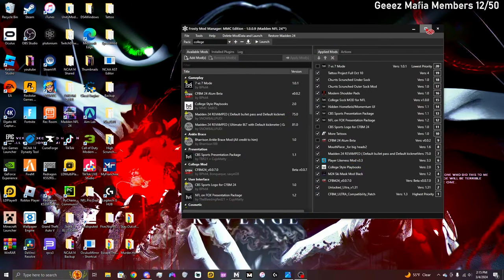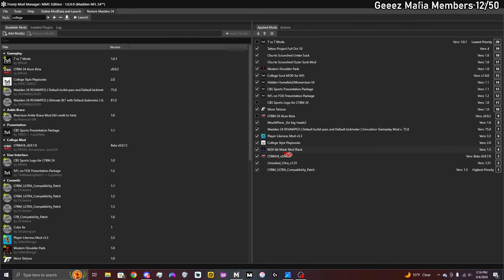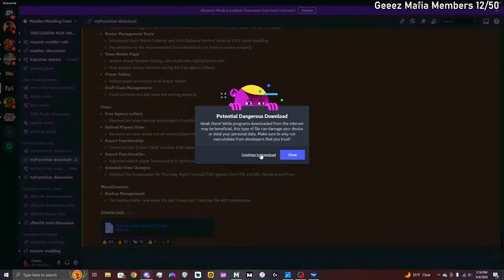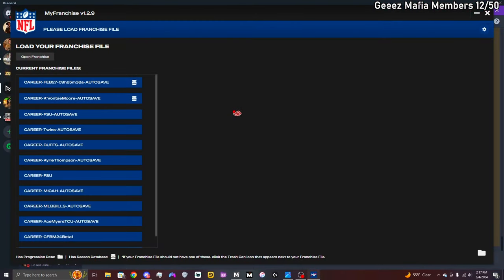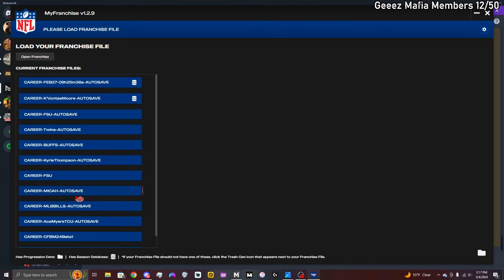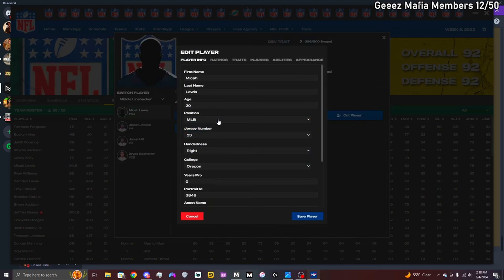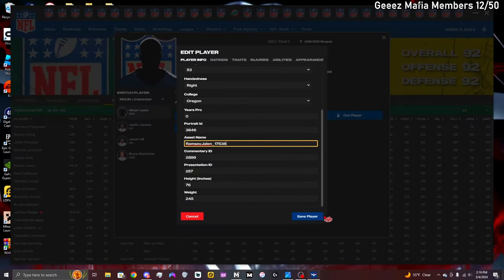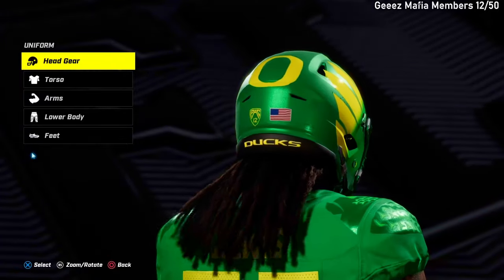How To Get Ski Mask On Created Players In Madden 24!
Outro beat produced by my boy Reese!! Check out his work!